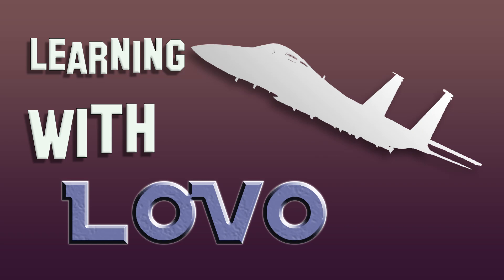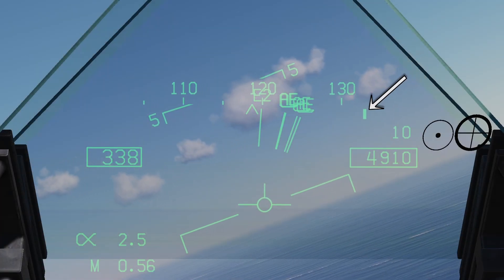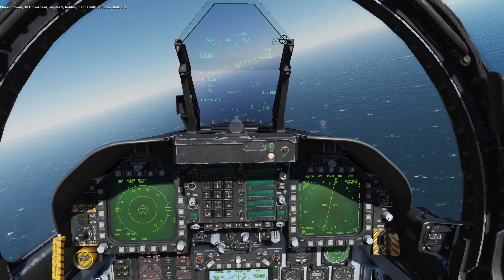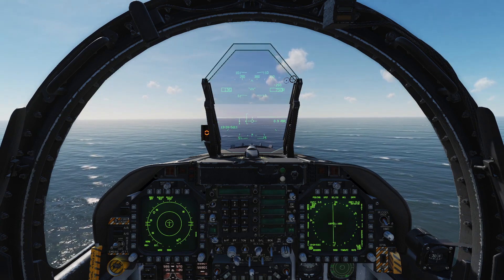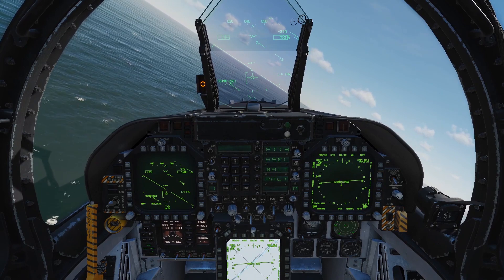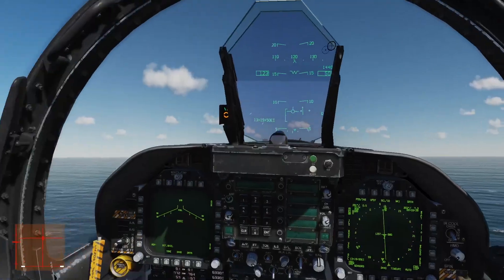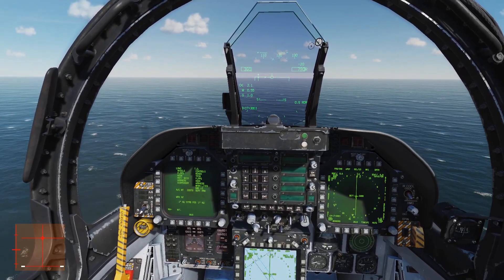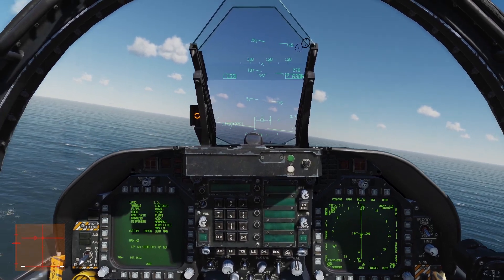SuperCarrier Case I Tutorial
*Correction* the spin it altitude is 1,200ft, not 12,000ft
DCS Tutorial for a case 1 recovering on the supercarrier module, in the hornet.
Thanks to Cyclops for the feedback and support.